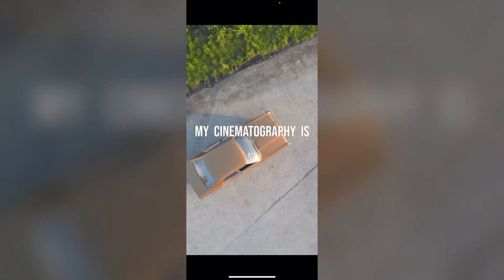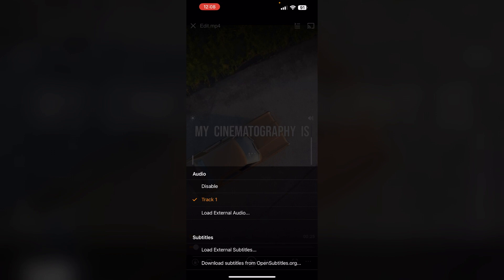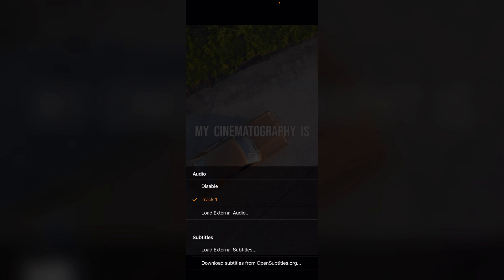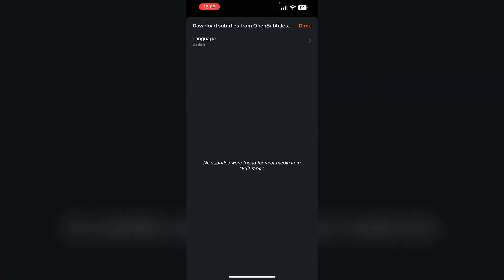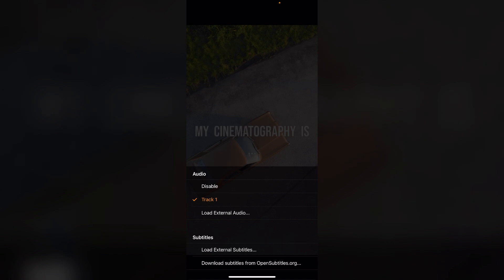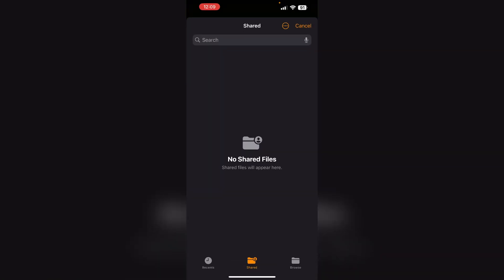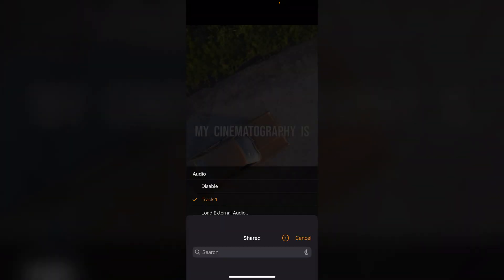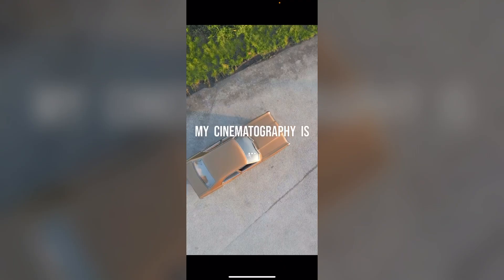How To Add Subtitles In VLC iPhone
Want to add subtitles in VLC on your iPhone? This tutorial shows you how to enable and customize subtitles in the VLC app. Learn the steps to download and sync subtitle files for a better viewing experience.

0:00 - Introduction
0:31 - STEP 1 - Download From App
1:06 - STEP 2 - Add From Internet